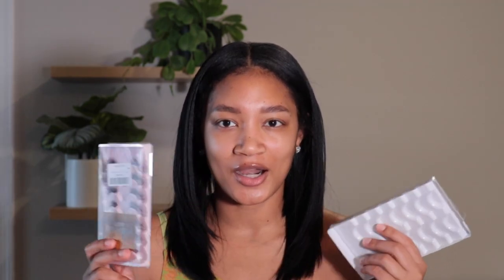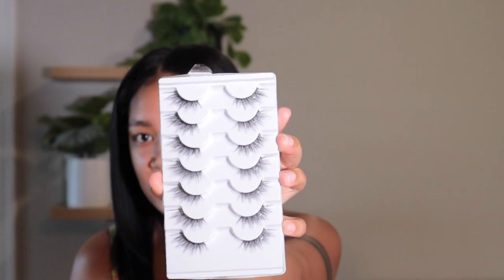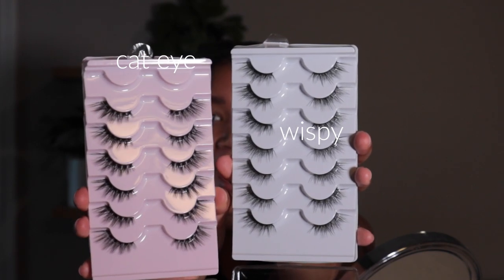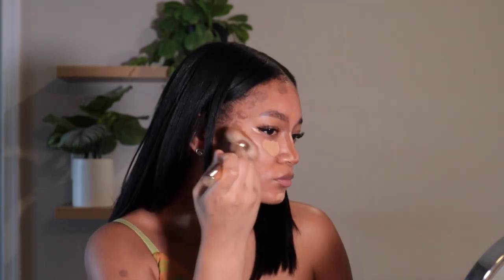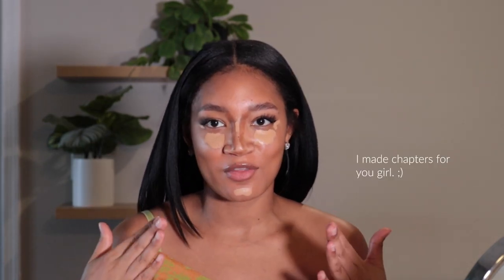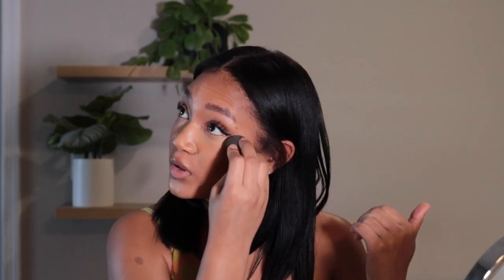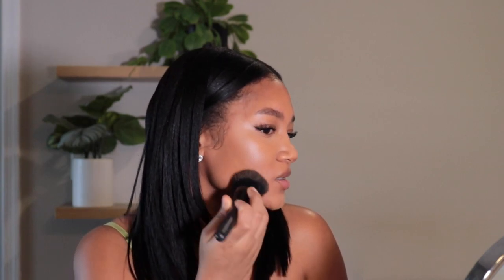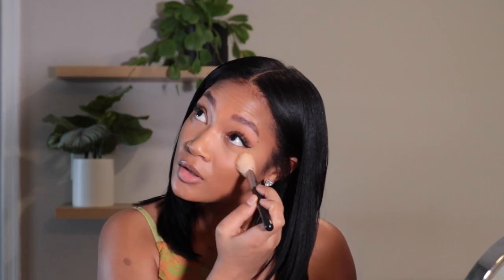Secret to Flawless Skin with My Summer/Spring Makeup Routine + Kjaer Weis Review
Unveiling the Secret to Perfect Skin with This Summer Routine | Kjaer Weis Tinted Moisutrizer Review

Hey BB! In this video, I'm going to be unveiling the secret to perfect skin this summer with my Kjaer Weis tinted moisturizer review.

In this review, I'll be giving you all the details on how to use this moisturizer, as well as my favorite tips for achieving perfect skin this summer! P.S. you could easily wear this in the Spring! See for yourself. We also get into the L-curl Lash Extension Trend. These lashes are perfect for that fox eye look.

Lash Application
Cat Eye L curl

Products Used
Elf Power Grip Primer with Niacinamide
Kjaer Weis Tinted Moisturizer in D2
Nars Creamy Radiant Concealer in Praline
Instant Age Rewin in Caramel
Nars Cream Bronzer Laguna 03

00:00 - 2:00 Why we're here
2:01 - 4:04 L-curl Lash Extensions
4:05 - 5:15 Prep + Prime
5:16 - 7:11 Underpainting Technique
7:12 - 9:28 Next in Fashion Chat
9:29 - 14:04 Kjaer Weis Tinted Moisturizer Application
14:05 - 15:38 Setting Spray
15:39 - 18:08 Kjaer Weis Review
18:09 - 19:23 Lash Review, Also Subscribe